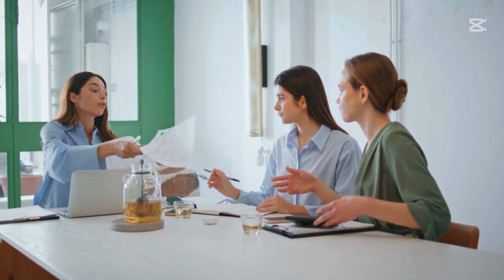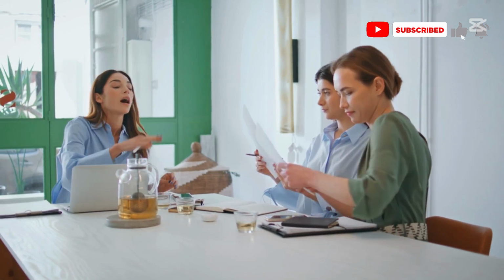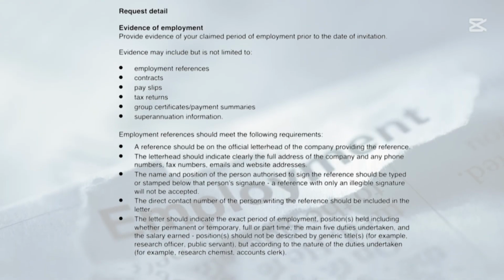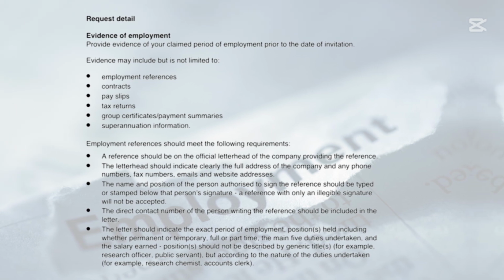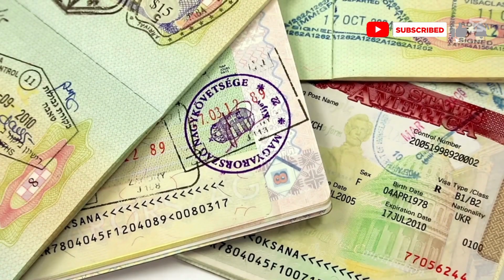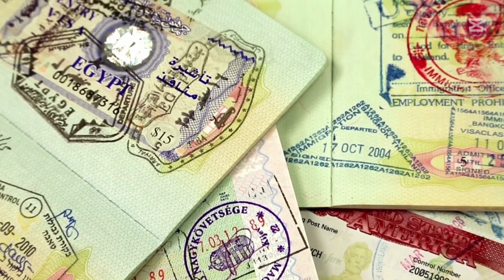Skilled Visa Australia: Missing These Documents Could Cost You!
Skilled Visa Australia – Subclass 189, 190 & 491 applicants, beware of Section 56 delays!

In this video, we break down the essential documents you must submit upfront when lodging your skilled visa application. Whether you're applying for Subclass 189, Subclass 190, or Subclass 491, submitting complete and accurate supporting evidence is crucial to avoid Section 56 requests and long processing delays.

From employment proof, skills assessment, and educational qualifications, to identity documents, police clearances, and English language results – we guide you through each category of evidence that the Department of Home Affairs (DHA) expects. Learn how to prepare a strong application, reduce the risk of visa refusals, and ensure faster processing of your Skilled Visa Australia application.

🔹 Topics Covered:

What is a Section 56 request and how to avoid it

Must-have documents for Subclass 189, 190 & 491

Work experience evidence and payslip checklist

Proof of identity, character, travel history, and qualifications

Extra tips for applicants with dependents

👉 Don’t risk unnecessary delays – watch till the end for a complete visa document checklist!